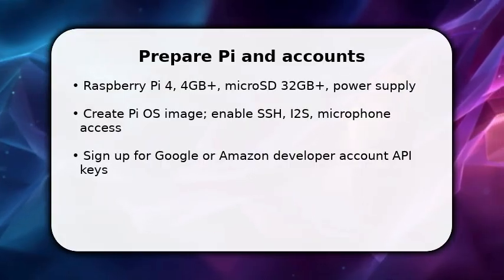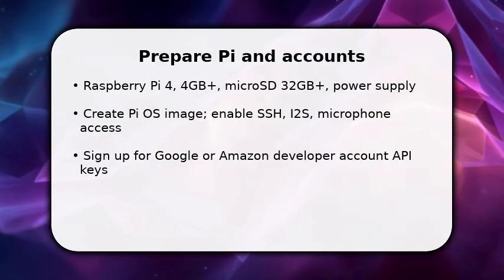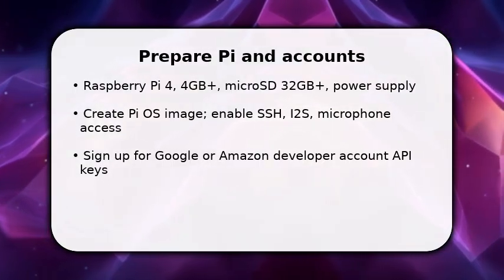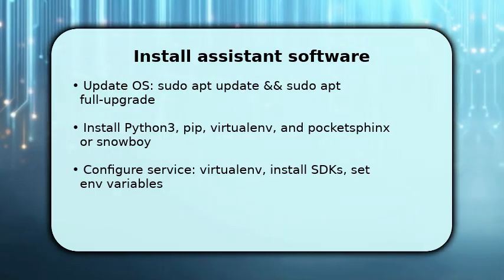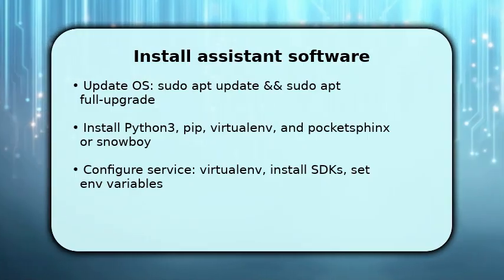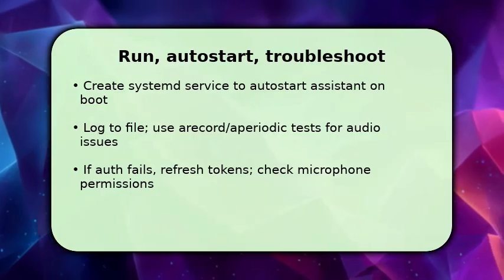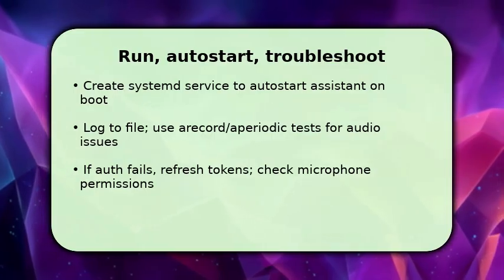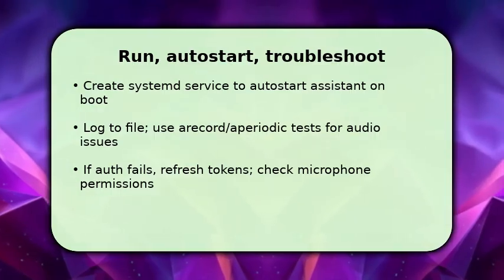How to Make Voice Assistant with Raspberry Pi (easy Method)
How to Make Voice Assistant with Raspberry Pi (easy Method) | 🔒 Surfshark VPN Deal — Stay private and secure. $1.99/mo + 3 Months Free ▸

Dive into the world of DIY technology as you learn how to create your own voice assistant using a Raspberry Pi. This step-bymediate guide will walk beginners through setting up hardware, installing software like speech recognition tools, and integrating with smart home devices for hands-on experience.

Raspberry Pi, Voice Assistant, DIY Technology, Speech Recognition Tools, Smart Home Integration,